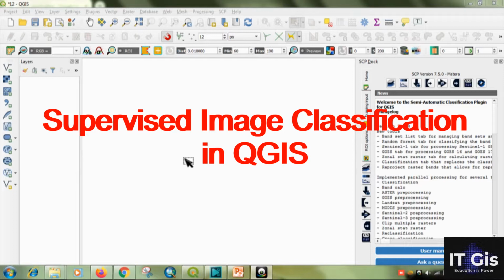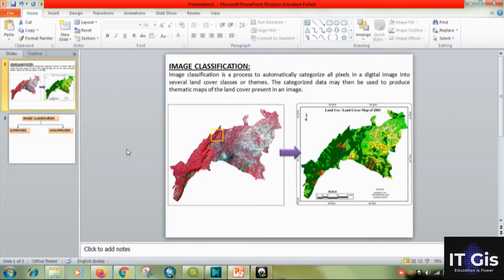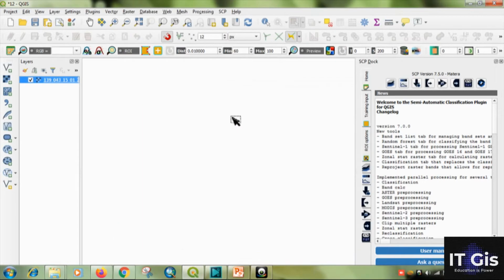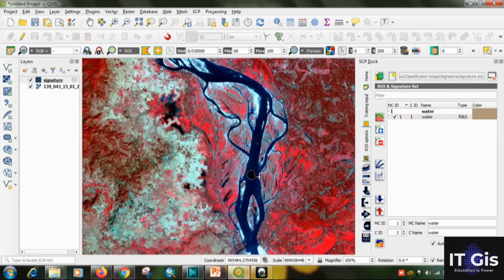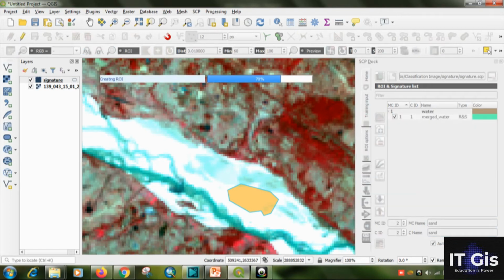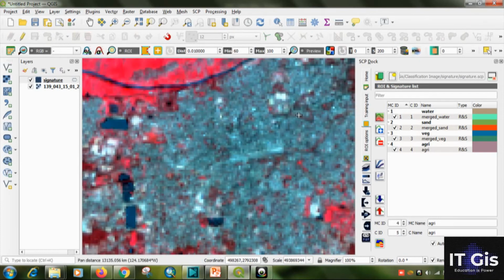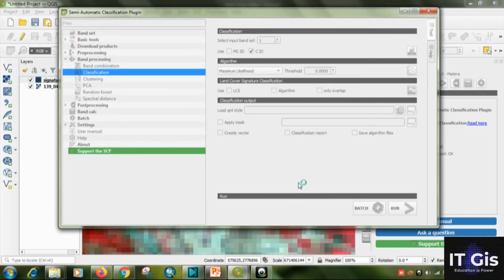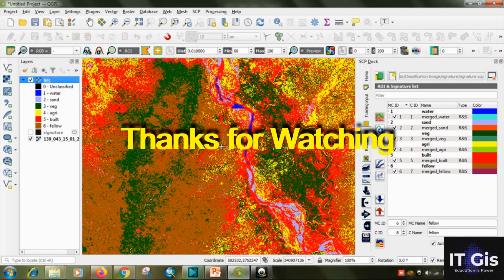Supervised Image Classification in QGIS || LULC in QGIS || Concept of Image Classification || ITGIS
In this video, I'm covering Supervised Image Classification in QGIS. you can make Land Use Land Cover Classification or LULC by this process in QGIS. I'm also cover the basic concept of  image classification. please watch the video till the end.